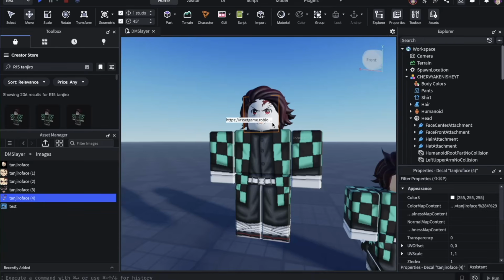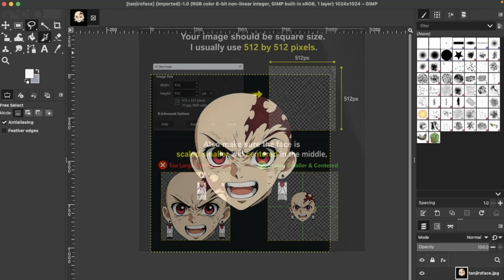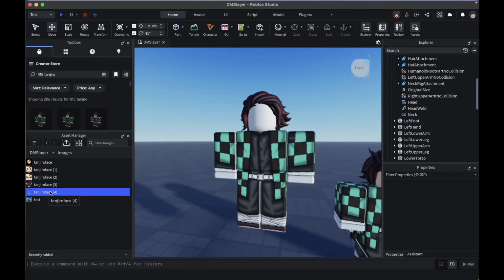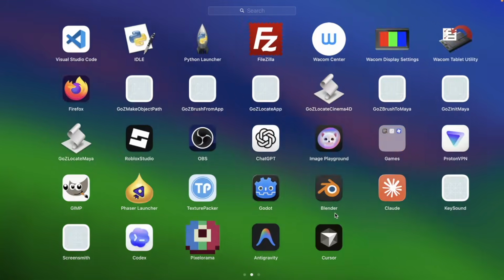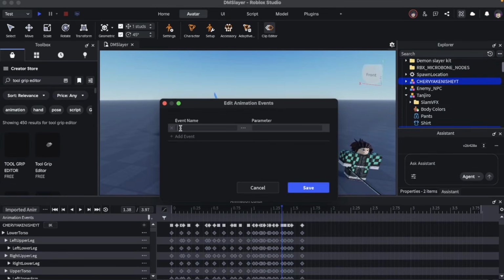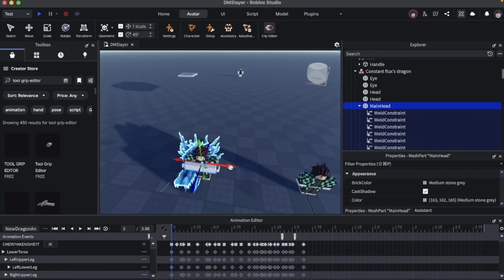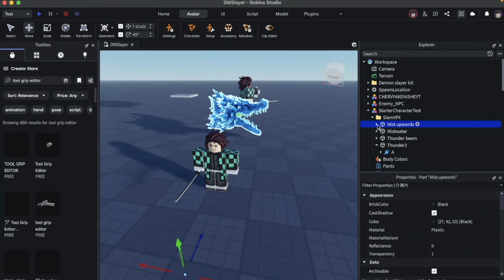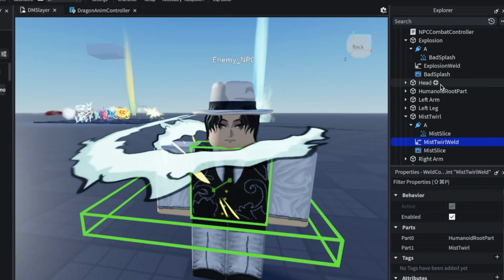How I Made Anime Dragon Skill in Roblox Studio Using Claude MCP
In this tutorial, I’ll show you step by step how I created an Anime Dragon Water Skill in Roblox Studio using Claude MCP, AI animation workflows, custom VFX, trails, NPC combat systems, and Demon Slayer assets.

You’ll learn how to:

* Create custom anime faces for Roblox characters
* Use GIMP to make transparent face decals
* Import custom textures into Roblox Studio
* Setup swords and grip alignment
* Generate combat animations using Claude MCP
* Animate dragon effects with Motor6D
* Create water trails and slam VFX
* Build combat logic and finisher systems with AI-generated scripts
* Add NPC damage, knockback, and execution effects

Chapters
00:00 Dragon Skill Demo
00:25 Character Setup
00:40 Downloading Tanjiro Model
01:05 Creating Custom Face Decals
01:26 Editing Face in GIMP
02:49 Importing Face into Roblox Studio
03:29 Fixing Head Skin Color
03:48 Adding Tanjiro Sword
04:25 Using Grip Editor Plugin
05:02 Generating AI Combat Animation
05:48 Claude MCP Animation Prompt
06:34 Editing Animation Keyframes
07:01 Building Dragon Head Rig
08:53 Adding Water Trails
10:06 Creating Slam VFX
10:36 Dragon Animation Controller Script
11:24 NPC Enemy Setup
11:55 NPC Combat Controller
12:18 Final Skill Showcase

This workflow saves tons of time and shows how powerful AI-assisted Roblox development can be.

Resources used:

* Roblox Studio
* Claude MCP
* GIMP
* Demon Slayer Kit assets
* Grip Editor Plugin